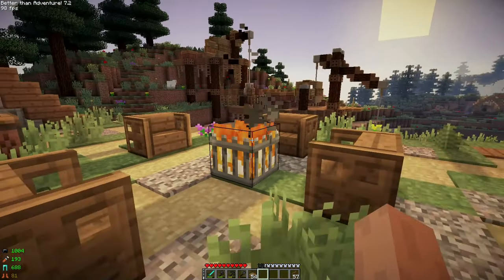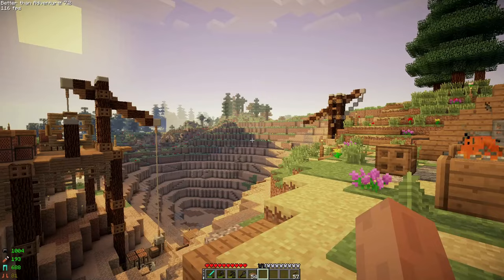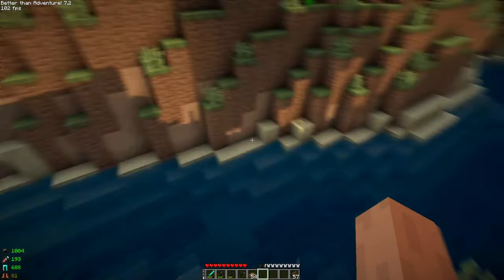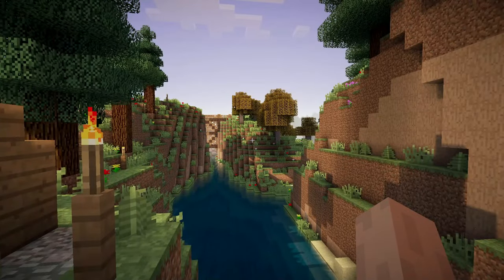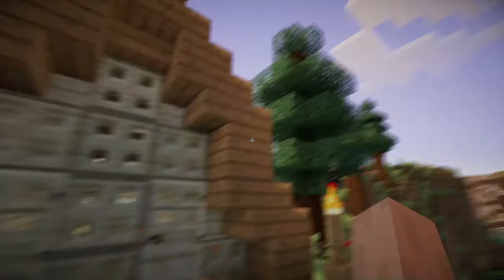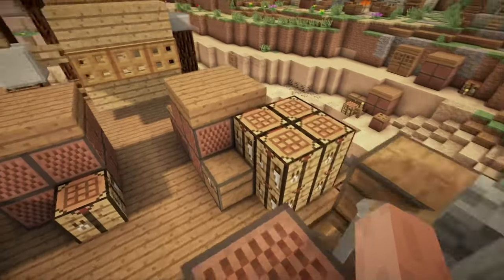A Huge Quarry | Better Than Adventures Season 2 : Episode #4